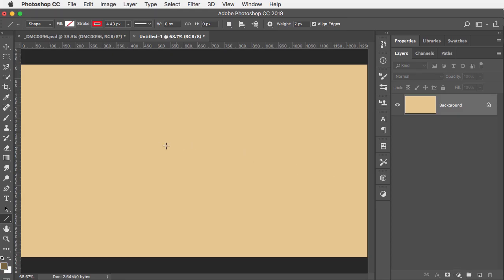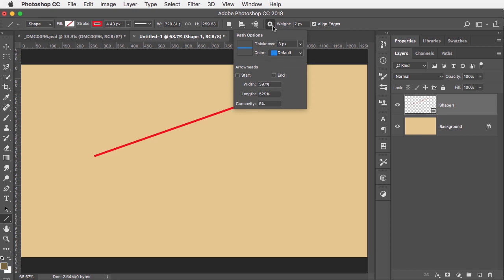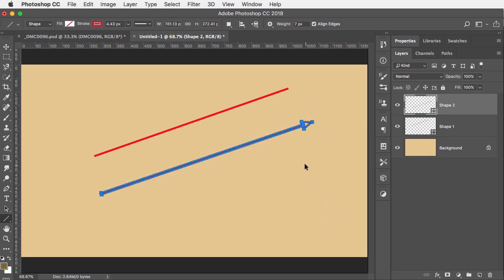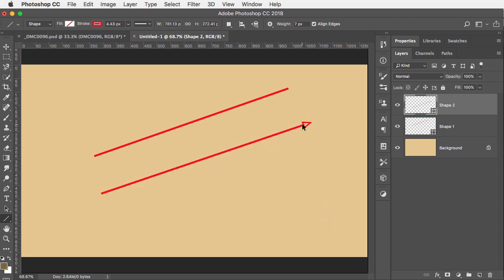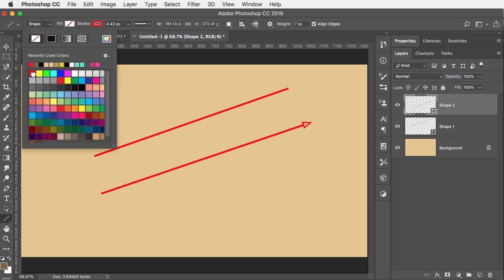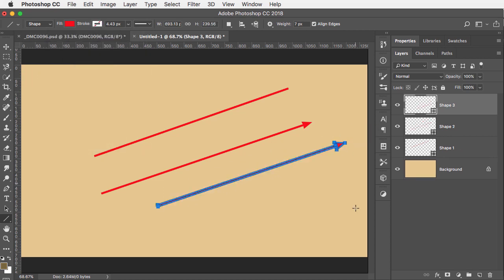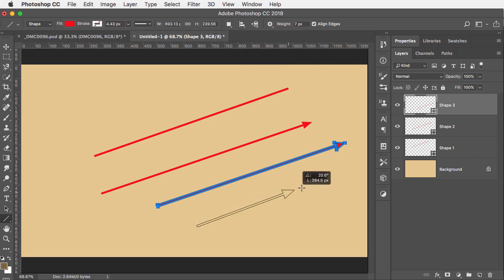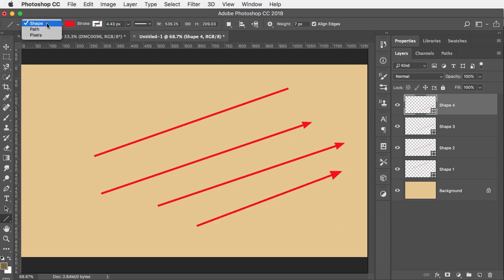Photoshop Tip 21 of 28: Add Arrowheads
Dave Cross shows how to add arrowheads in Photoshop